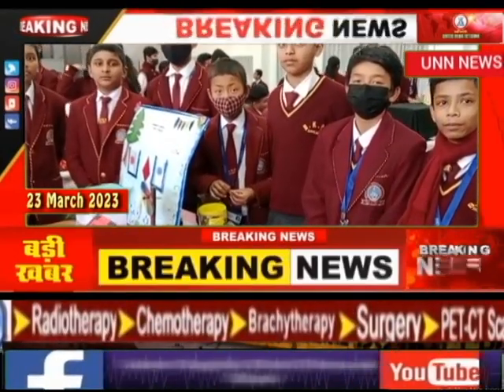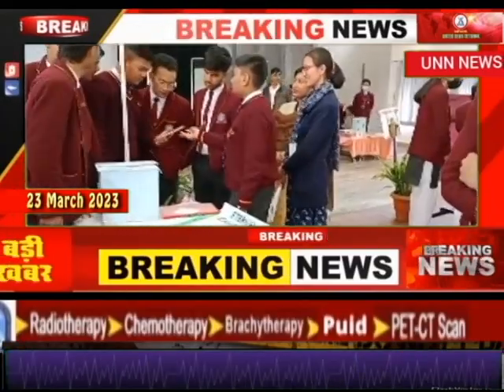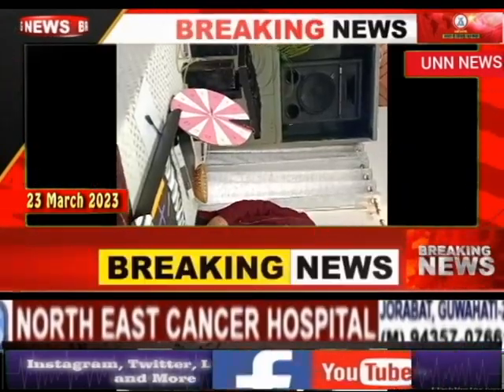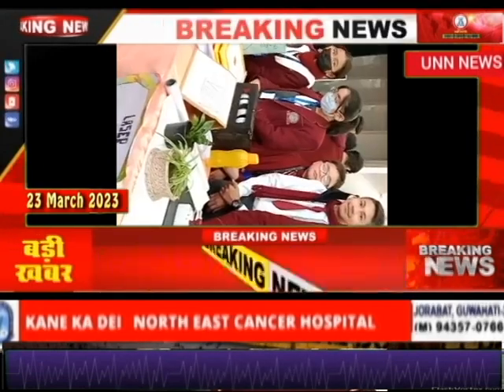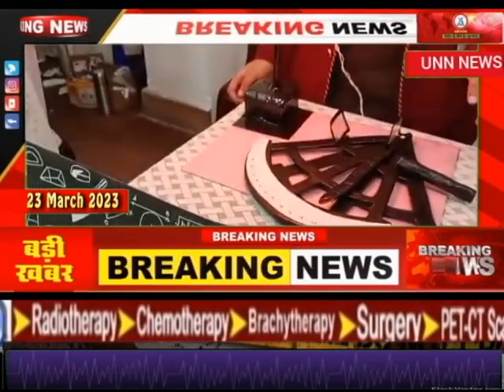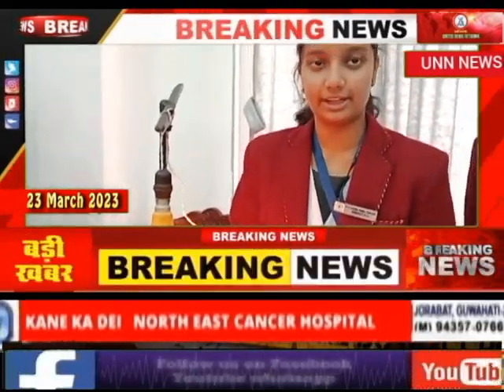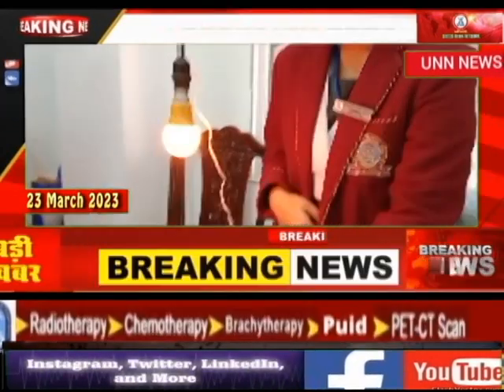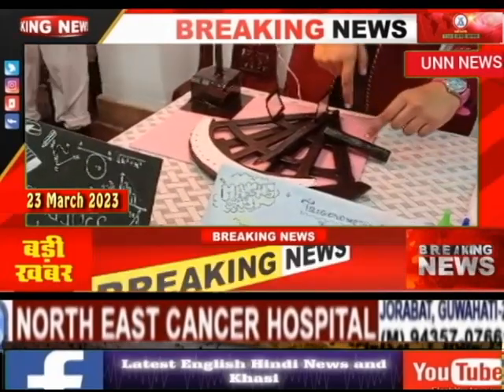Mathematical fair organized at BK Bajoria School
Mathematical fair organized at BK Bajoria Vidyalaya
Mathematical fair organized at BK Bajoria Vidyalaya, Shillong.Around 6th to 8th class students of the school participated.in which maths exhibition was placed at each counter.Along with this, the children told about the utility of the project in a very beautiful way about the projects made by them.School Principal Vandana Gupta and Mathematics teacher told that this exhibition has been organized in view of National Mathematics Day.And the purpose of the exhibition is that maths is a subject that most of the students are afraid of.But this is not the case, so this exhibition was organized in the school to make mathematics a game and to arouse curiosity among the students towards mathematics.Students from class VI to class IX participated in this exhibition

Welcome to our UNN news .We make documentary films and videos for you on news related to Northeast India and information related to its unique civilization and culture.
If you want to be aware of the news and traditions and culture of the North East states, then you should follow us because we connect you with the information of the news and culture and traditions of North East India.We post news and information on a daily basis.
You can also follow us on various social media sites through the link given below.